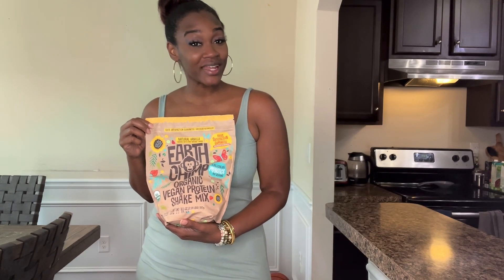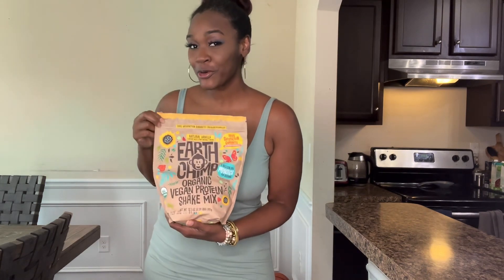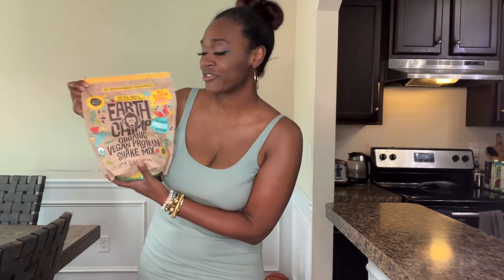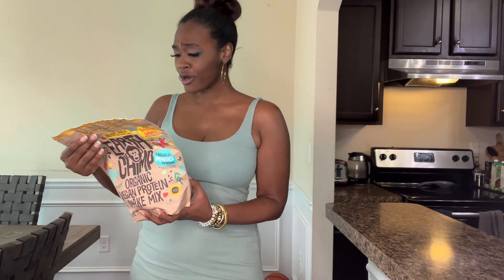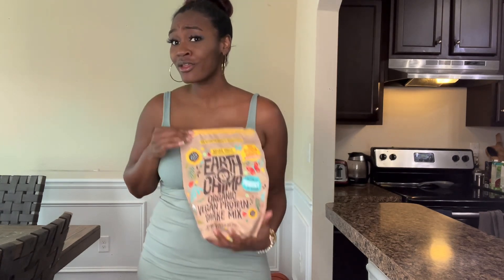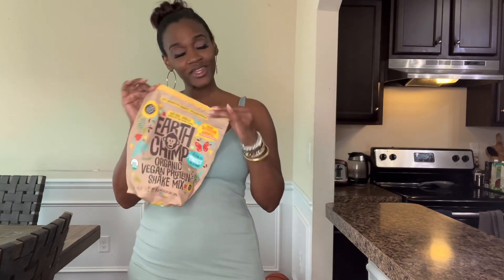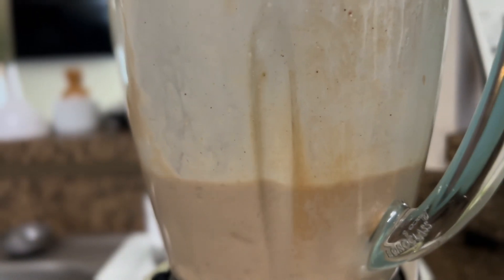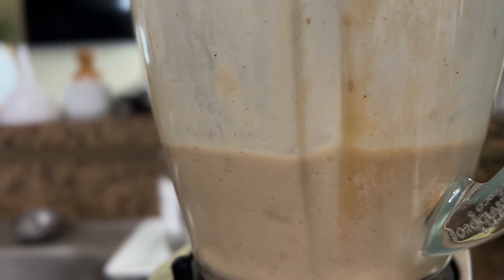EARTH CHIMP VEGAN PROTEIN REVIEW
Hello everyone! In today's video I would like to share my review of the vegan protein from Earth Chimp

I hope you will find this information helpful! Thank you guys for watching and I hope you enjoy my vegan review. :)